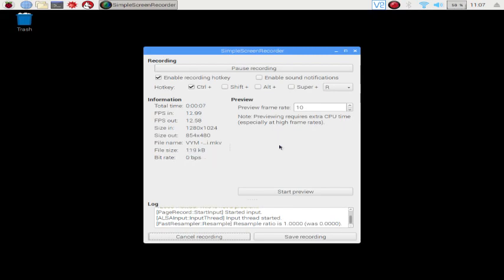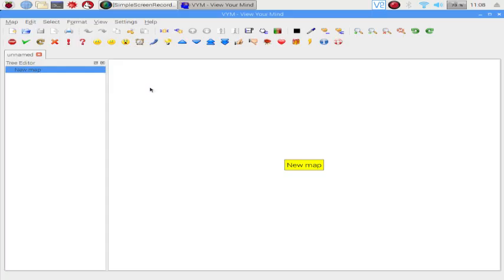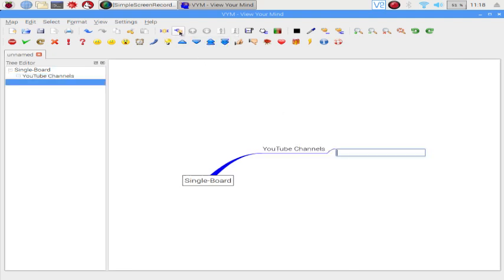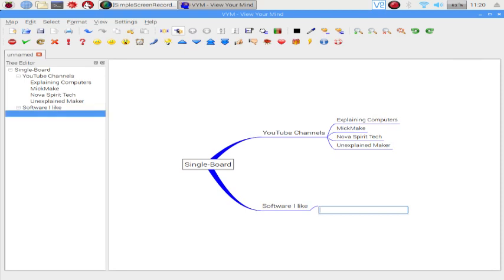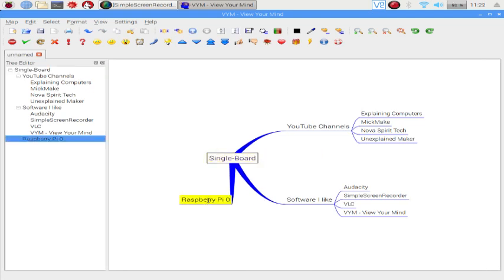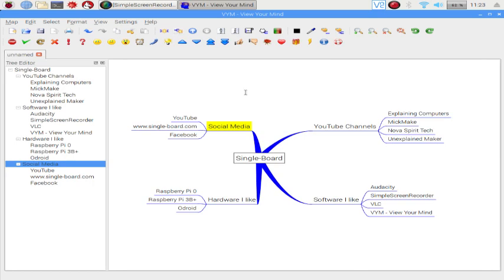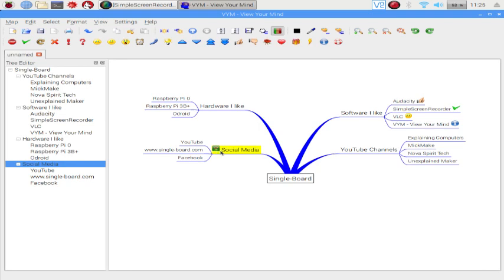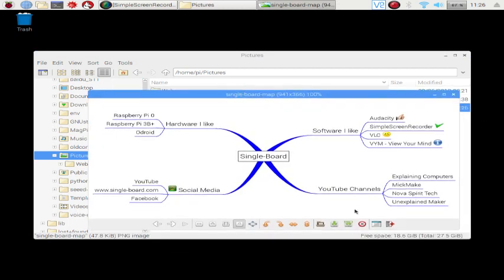VYM - View Your Mind on Raspberry Pi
VYM (View Your Mind) is a tool to generate and manipulate maps which show your thoughts. In this video, I will show you how to install and use this incredible program on your Raspberry Pi.

Etcher: – burn images to a flash drive – simple, easy and it just works every time. Both Linux and Windows versions available.

WinSCP: – a good program to transfer files from Windows to your Raspberry Pi